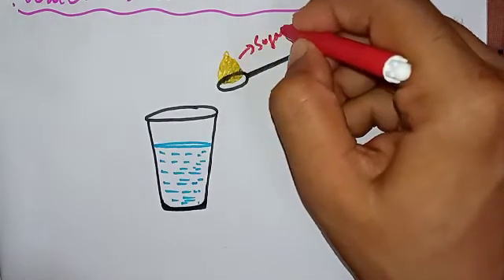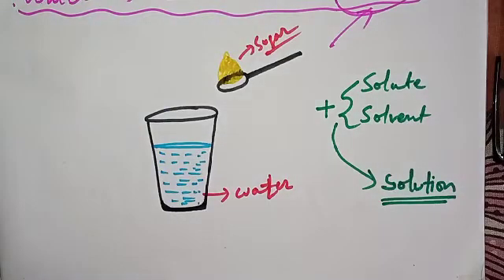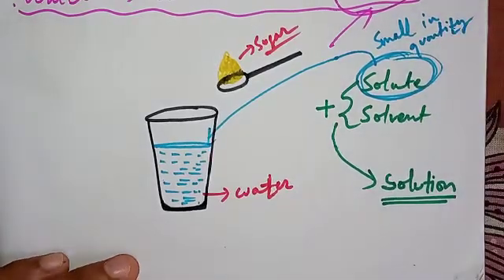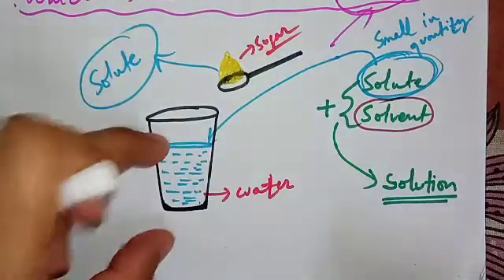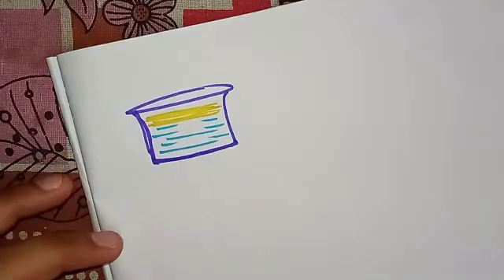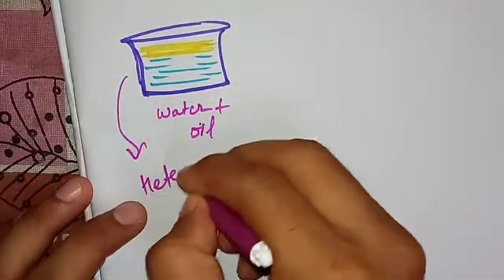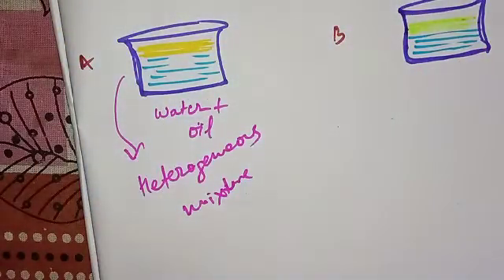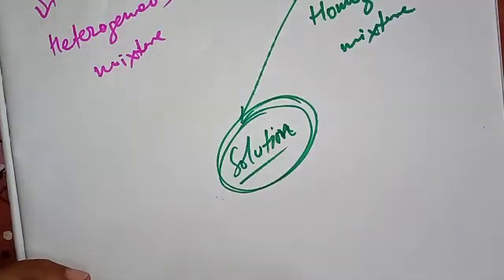Ch-3(Water: Solute, Solvent and Solution)